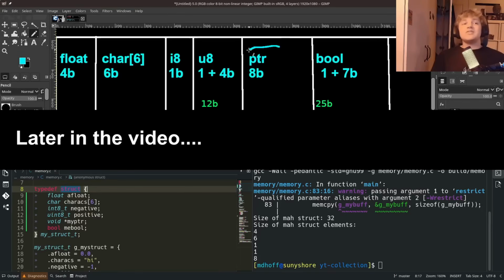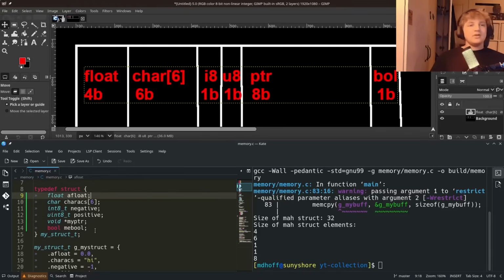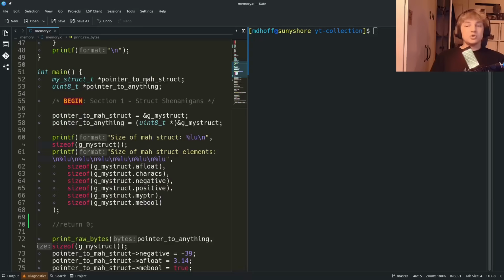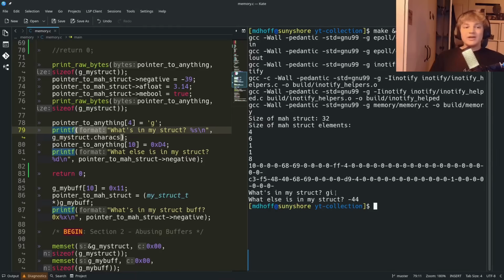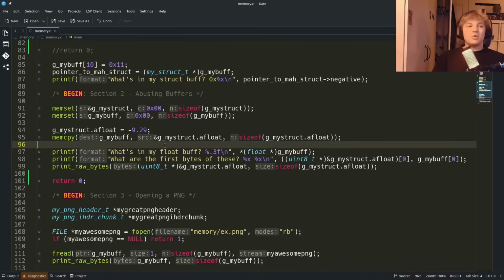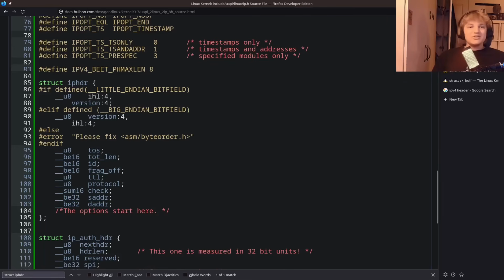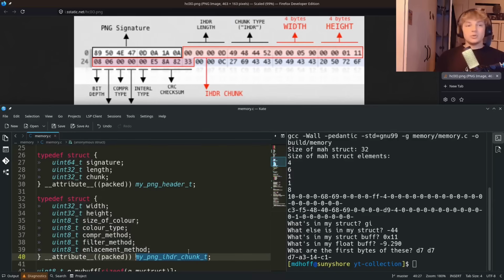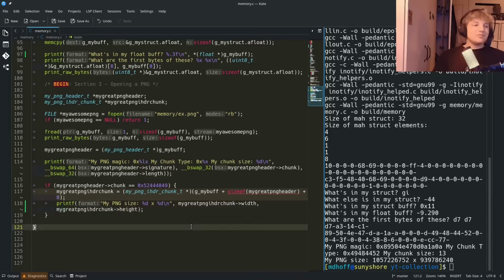Pointer Tricks that Leveled Up my Programming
C and low-level programming lets you get down to the underlying memory and bytes like no other language (except maybe assembly lol). The realizations from this have fundamentally changed the way I think about programming.

Chapters:
00:00 - Intro and Overview
01:09 - it's all bytes? always has been.
01:33 - struct's representation in memory
03:20 - padding and alignment
04:41 - viewing a struct's underlying memory
07:14 - modding a struct's underlying memory DIRECTLY
08:14 - inspecting the bytes that make up a float
11:02 - linux kernel's ip packet header example
12:47 - ENDIANNESS IS HERE TO RUIN OUR FUN
14:17 - getting header data from a PNG file with struct casts